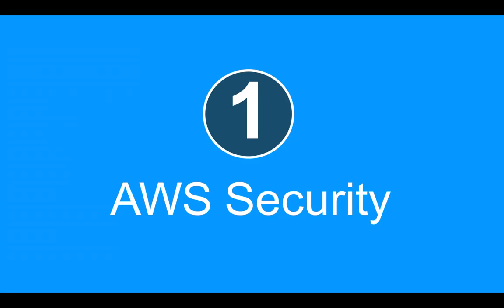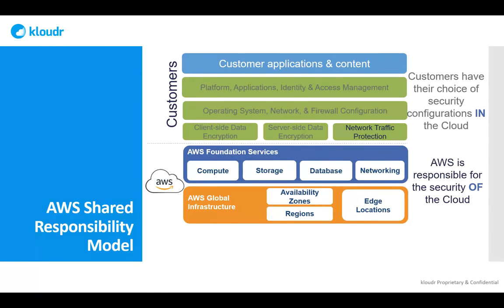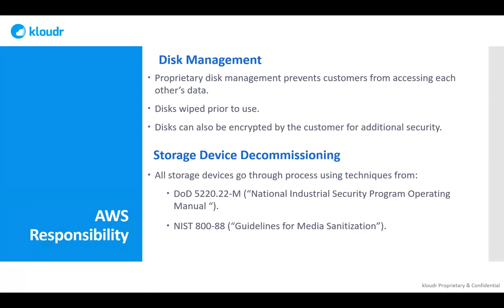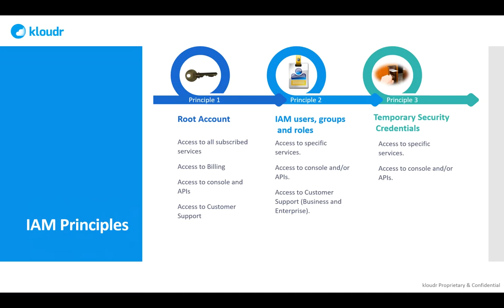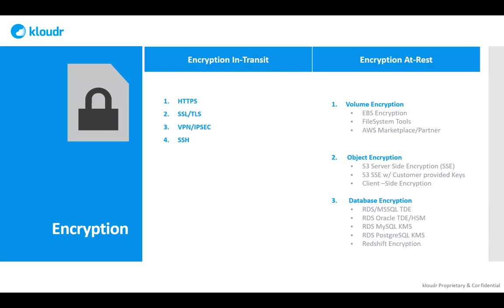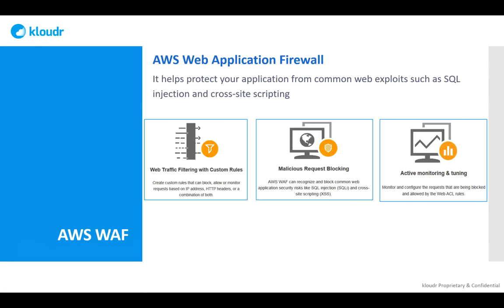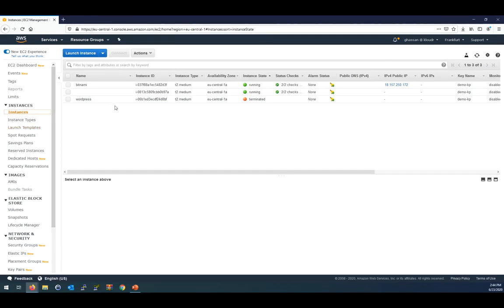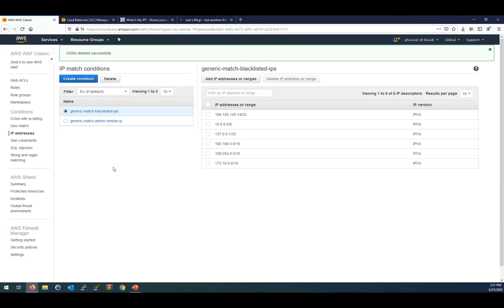Redington & AWS Webinar with Kloudr - AWS Security Essentials and Best Practices - 23 June 2020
AWS Security Essentials and Best Practices